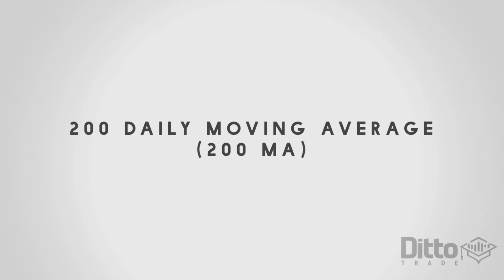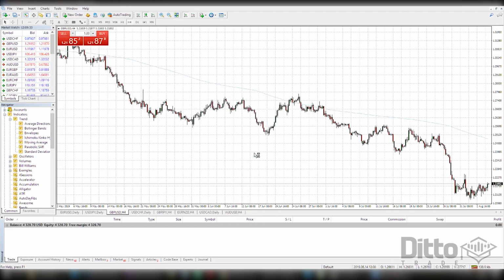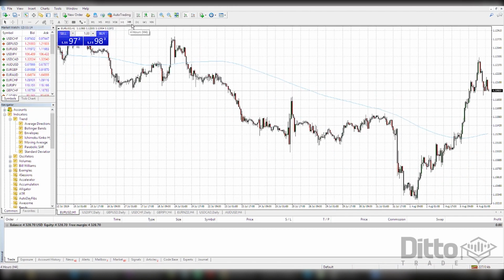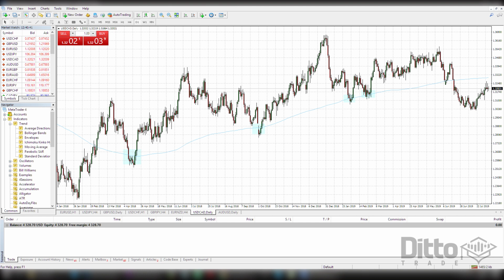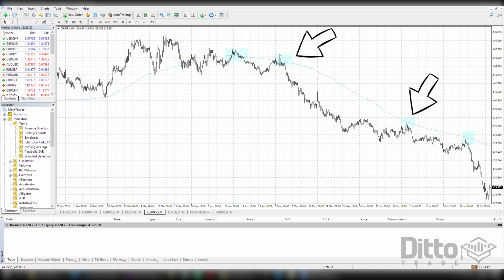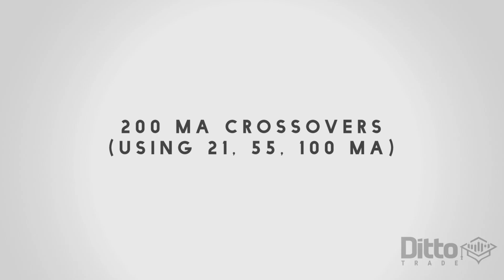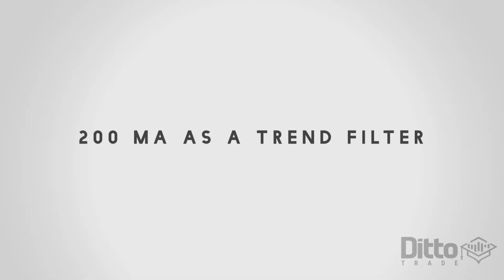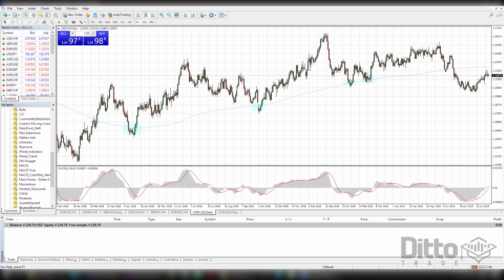Forex Biggest Secret! The 200 Day Moving Average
Hello and Welcome to the ditto educational series that will provide you with the skills you need to become a forex trader!

Today’s discussion will be surrounding the 200 daily moving average and how we can expect to utilise it as traders.

so what is the 200 day moving average?
The 200 day moving average is a technical long term trend indicator used to analyze and identify long term trends. Basically it is a line that represents the average closing price for the last 200 days and can be applied